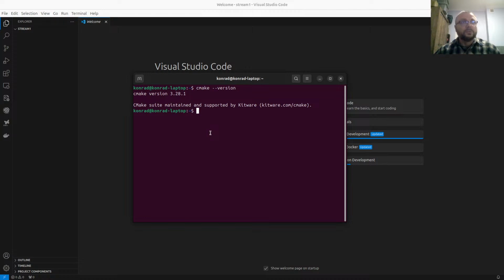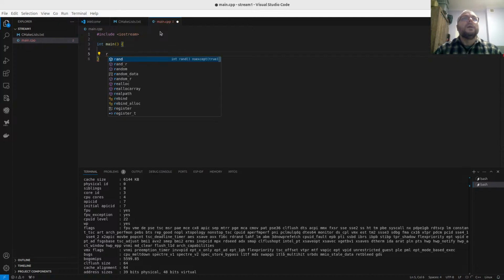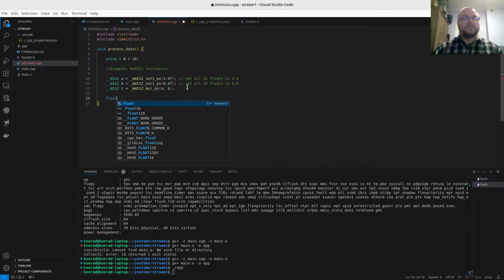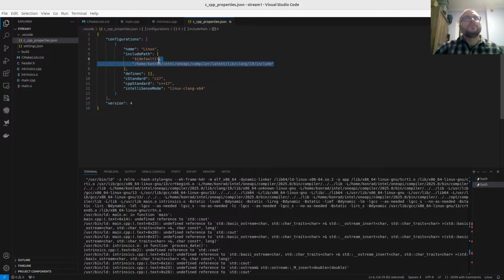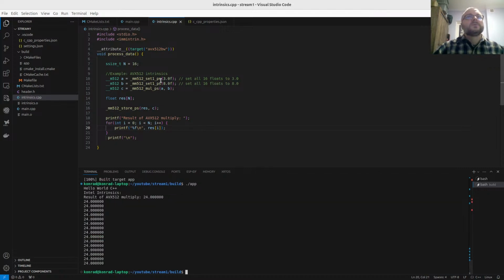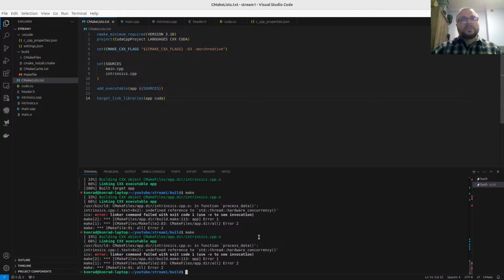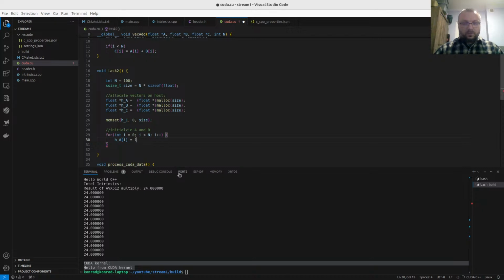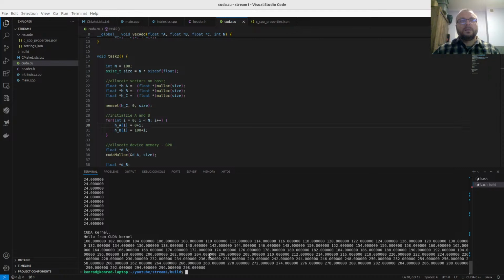HPC programming with Intel Intrinsics SIMD and Nvidia CUDA (part 1)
We were programming small and simple Hight Performance Computing utilizing Intel Intrinsics SIMD and Nvidia CUDA